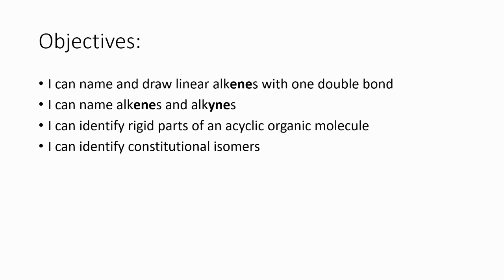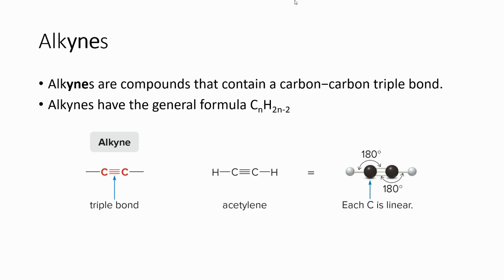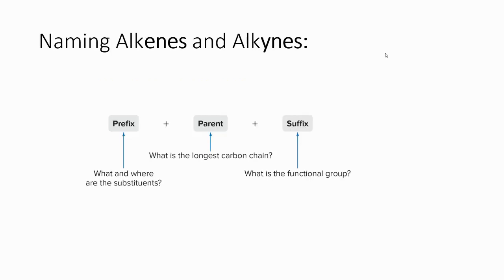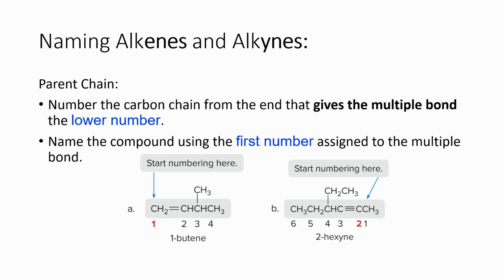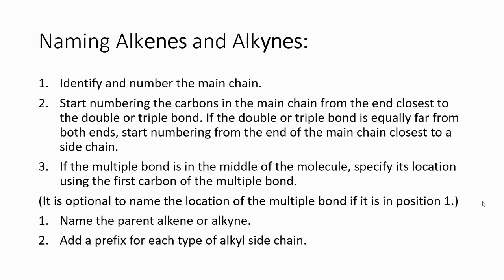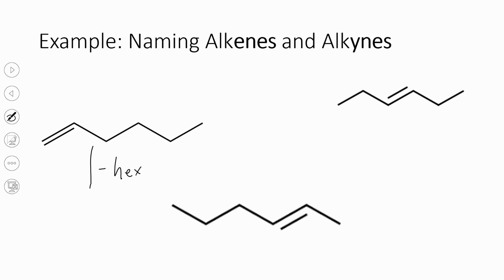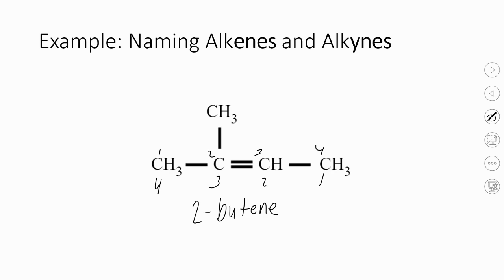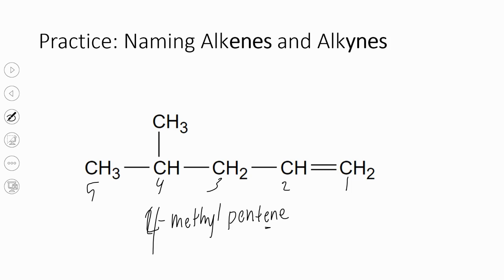CH13D1 Alkenes, Alkynes, isomers